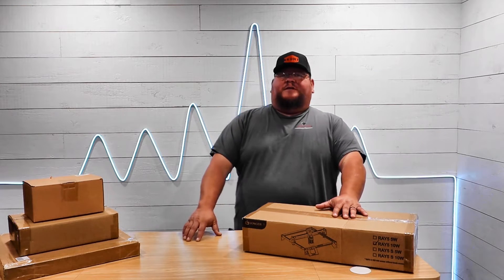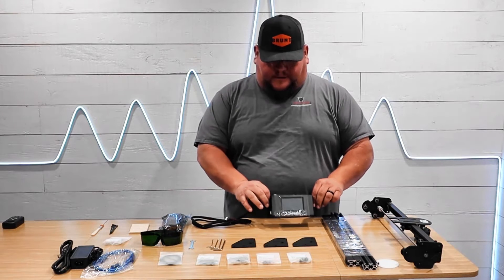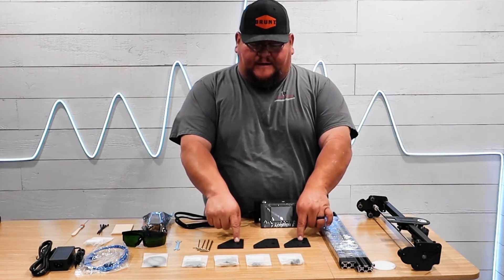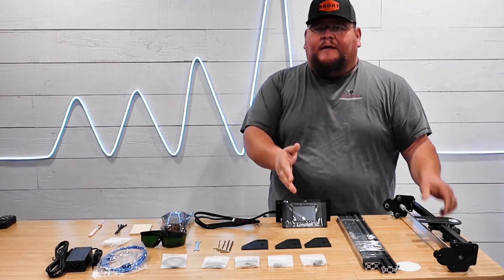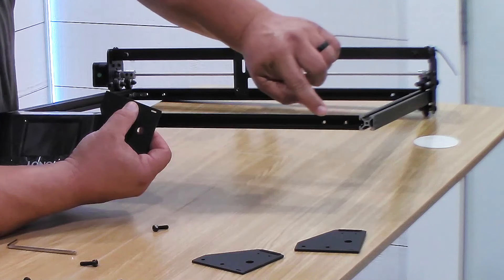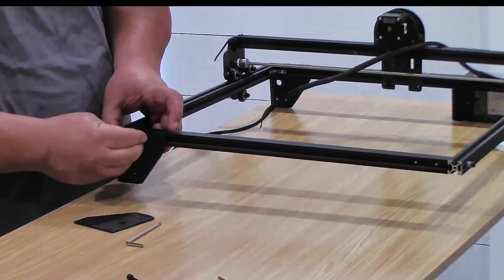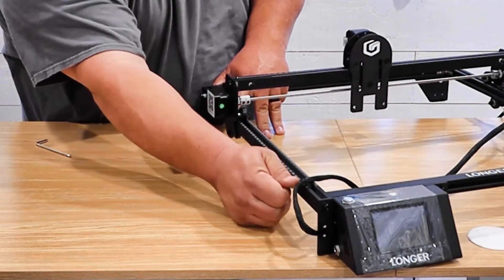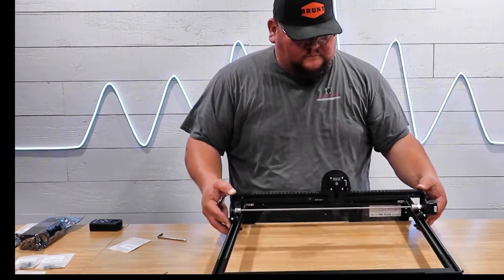Unleashing Power: Longer Ray5 10W Laser Engraver Setup!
In this video, we dive into the exciting world of laser engraving with the unboxing and setup of the Longer Ray5 laser engraver. Join us as we explore the sleek design and impressive capabilities of this 10W powerhouse.

From the initial unboxing to the step-by-step setup process, we guide you through every detail to ensure a smooth start to your engraving journey. Plus, we showcase the seamless integration with Lightburn software, demonstrating its intuitive interface and powerful features for creating stunning designs.

Whether you're a seasoned enthusiast or a beginner looking to dive into laser engraving, this video has something for everyone. Get ready to unleash your creativity and take your projects to the next level with the Longer Ray5 laser engraver and Lightburn software.